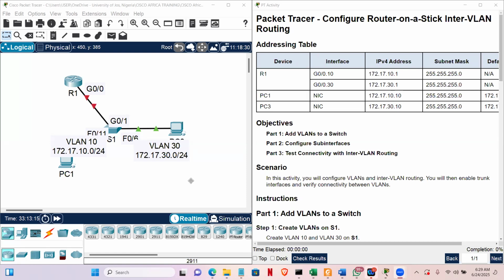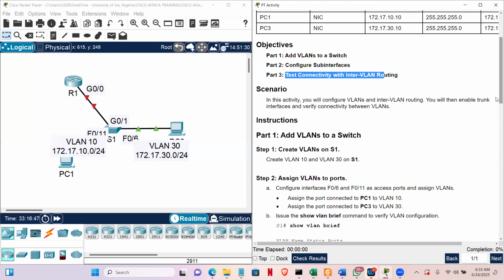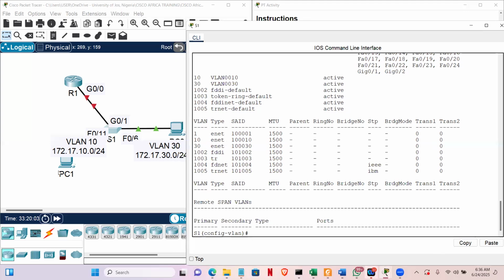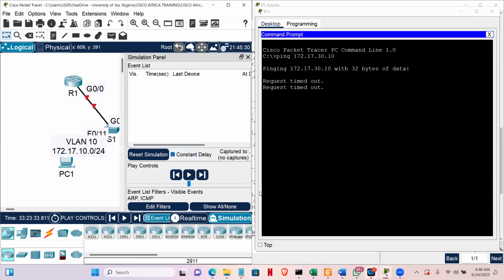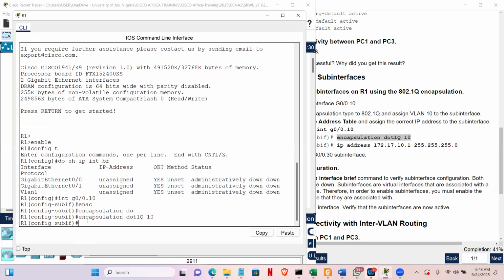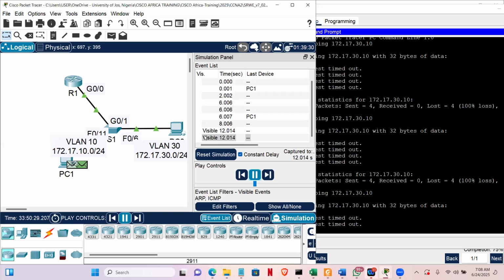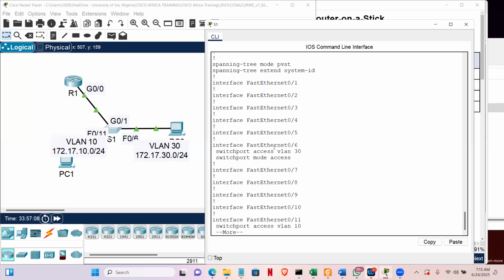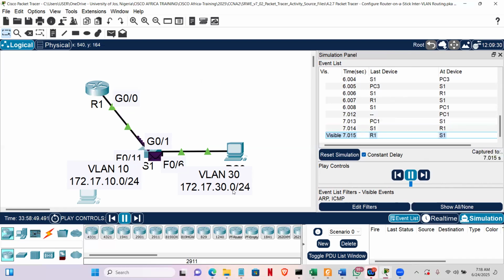PT Configure Router on a Stick Inter VLAN Routing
Objectives
Part 1: Add VLANs to a Switch
Part 2: Configure Subinterfaces
Part 3: Test Connectivity with Inter-VLAN Routing
Scenario
In this activity, you will configure VLANs and inter-VLAN routing. You will then enable trunk interfaces and verify connectivity between VLANs.